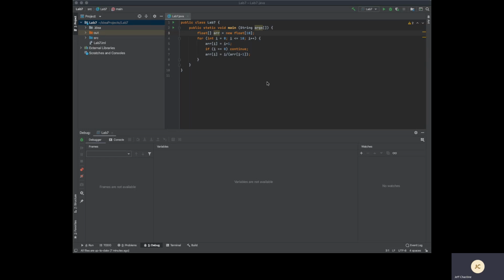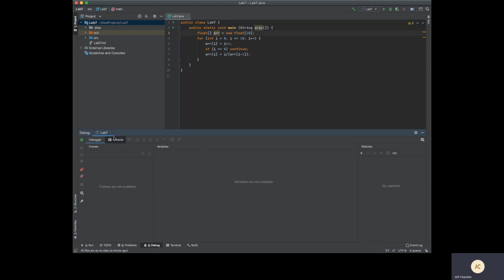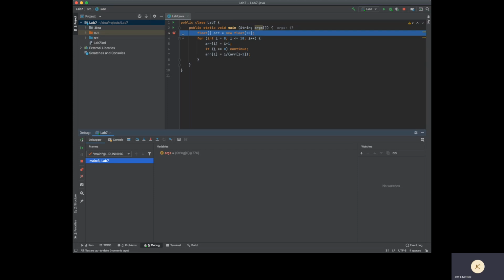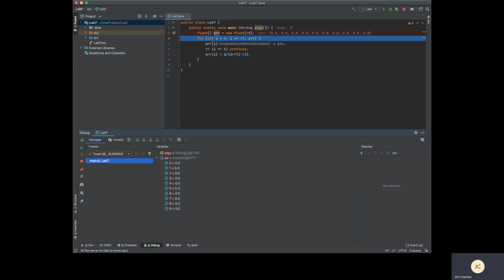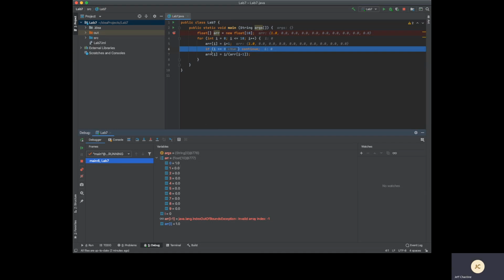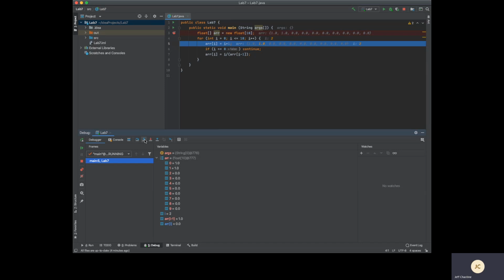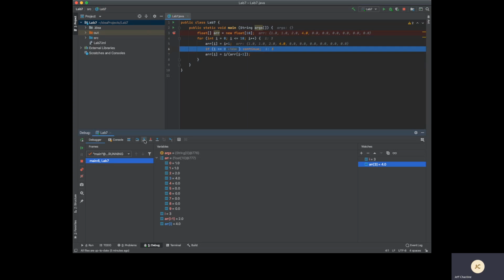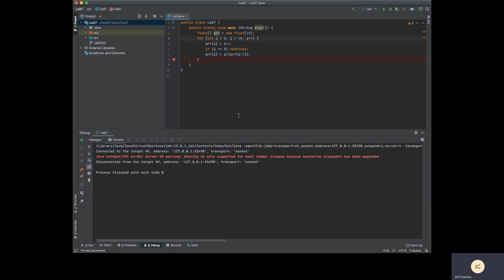Using the Debugger in IntelliJ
This video is geared towards teaching you how to use a debugger with IntelliJ; it is a more sophisticated way to look at how your programs run step by step and what is happening in the background